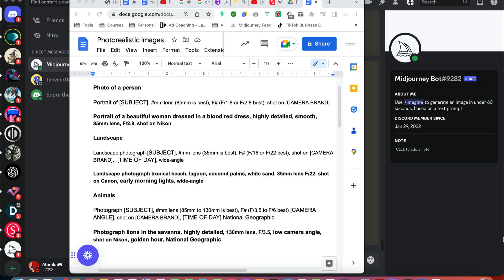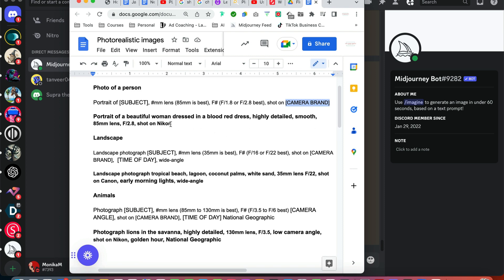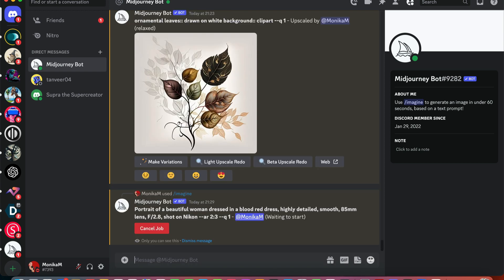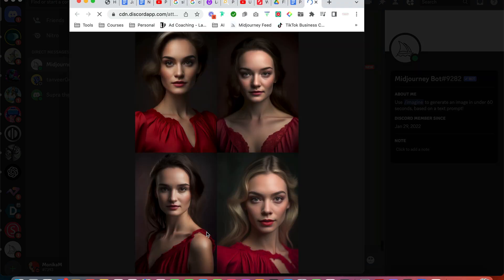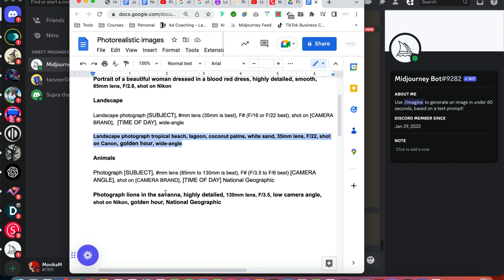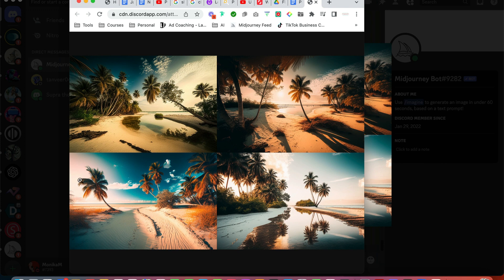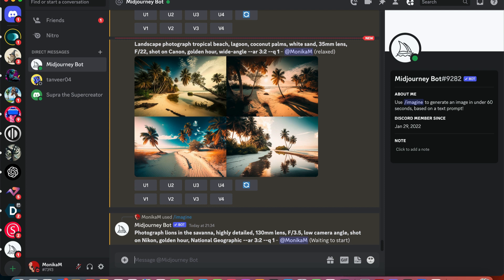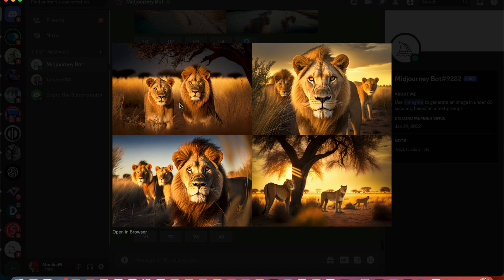Creating Photorealistic Images In Midjourney